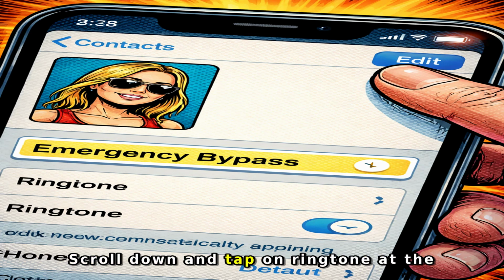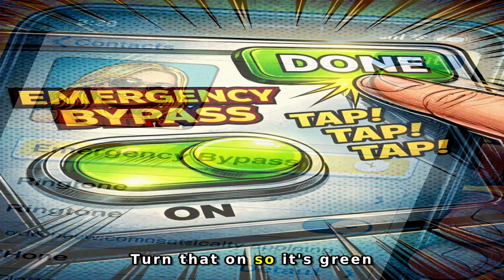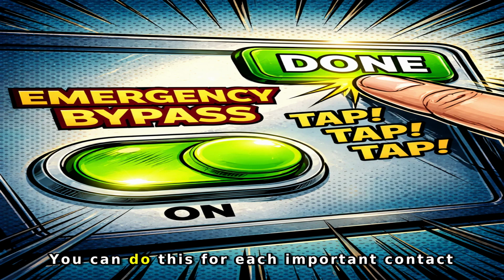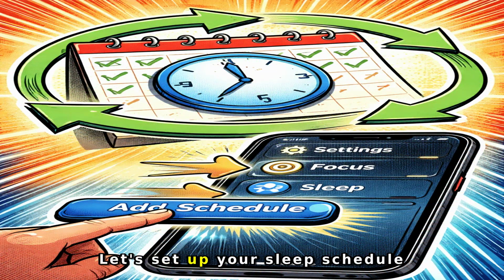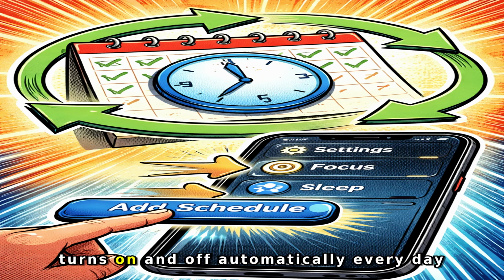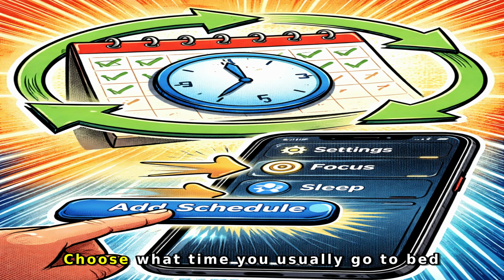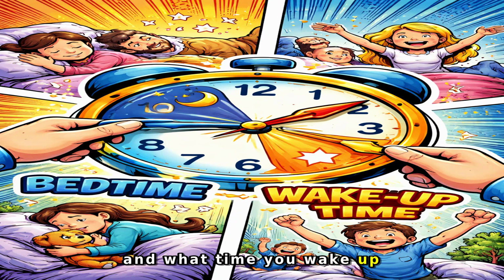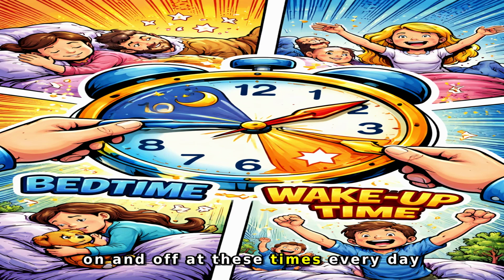iPhone Sleep Mode Setup: Keep Emergencies Getting Through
Learn how to activate Sleep Mode on your iPhone while still letting emergency calls come through! This step-by-step tutorial is crafted just for seniors, making it a breeze to enjoy a restful night without the fear of missing crucial calls from loved ones. In this video, you’ll discover how to: ✅ Turn on Sleep Focus mode ✅ Select which contacts can reach you ✅ Allow emergency calls to ring through ✅ Set up a sleep schedule that works automatically ✅ Ensure your most important people can always get in touch Sleep Mode silences notifications at night so you can relax, while the right settings keep your loved ones connected when it counts. 💬 Questions?